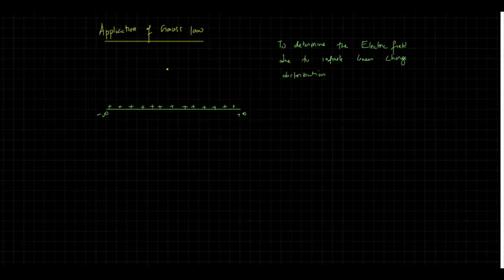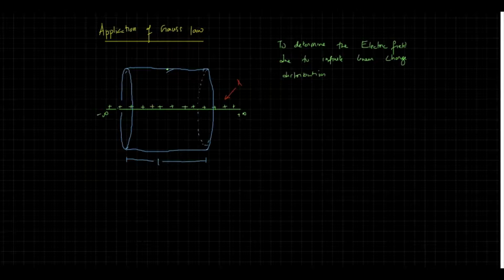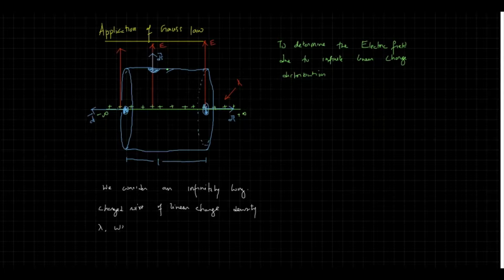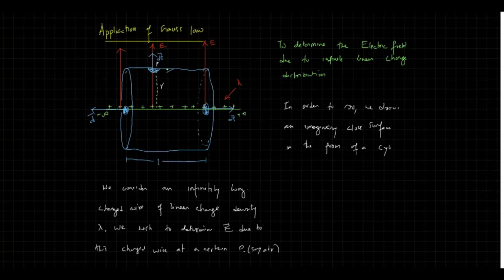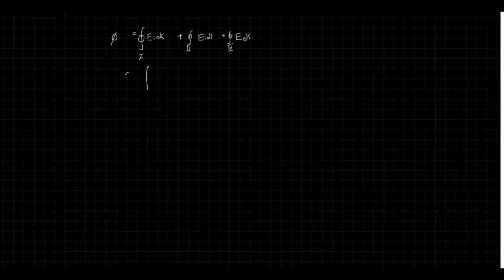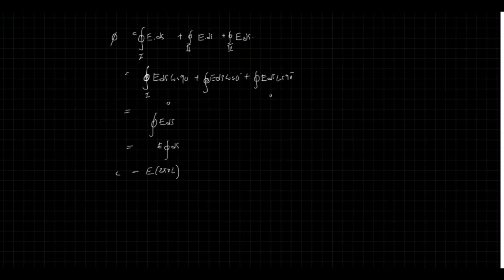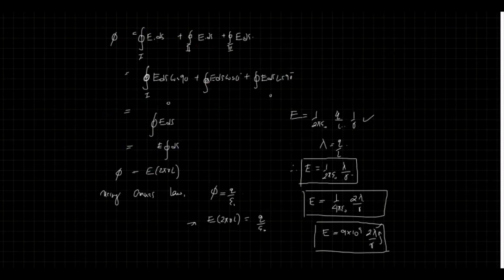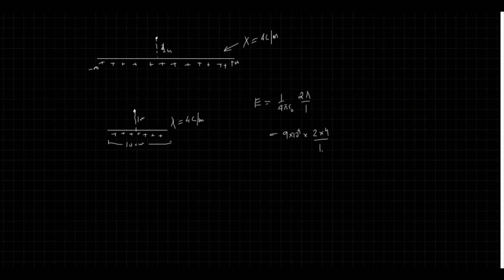1.6 Application of gauss law - I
Electric Field due to linear charge distribution